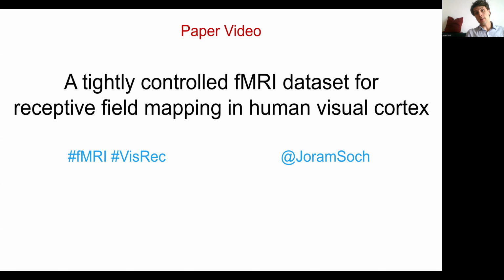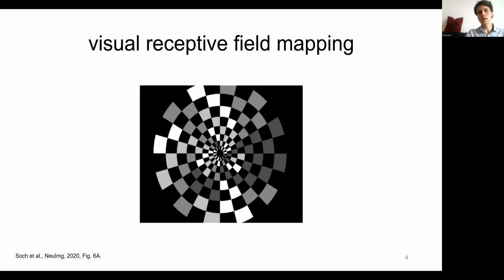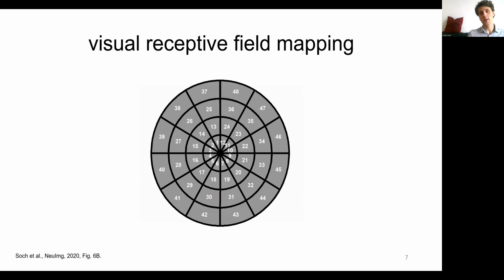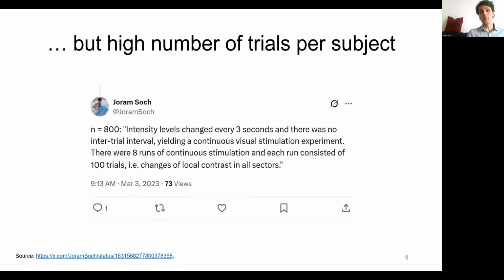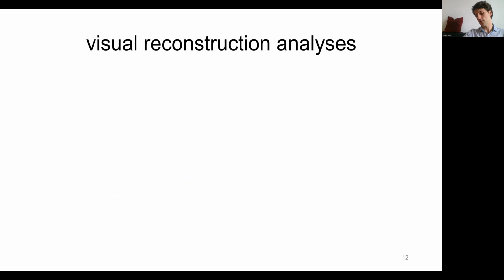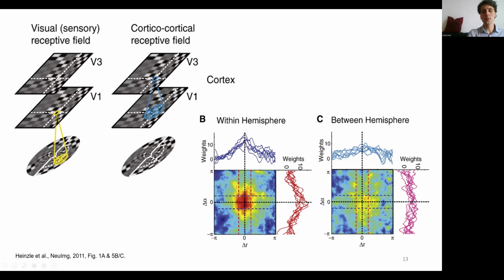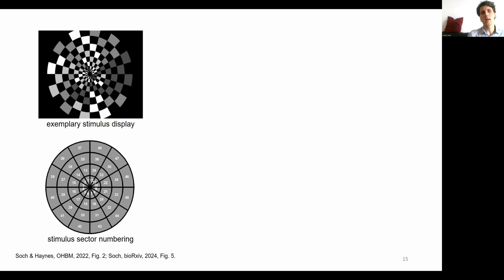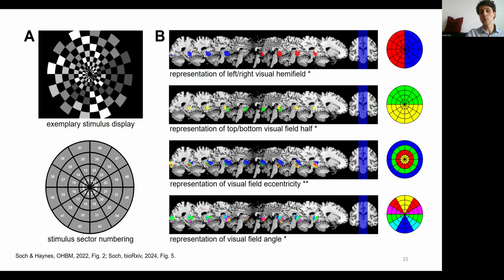Soch et al. (2023): "A tightly controlled fMRI dataset for receptive field mapping in visual cortex"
Soch J, Görgen K, Heinzle J, Haynes JD (2023). A tightly controlled fMRI dataset for receptive field mapping in human visual cortex. Data in Brief, vol. 47, art. 109018.